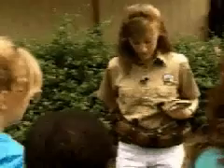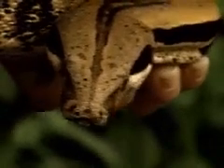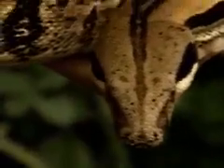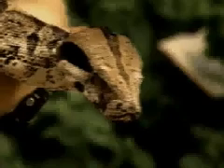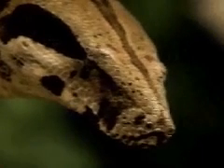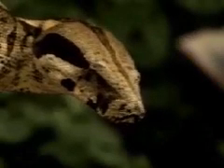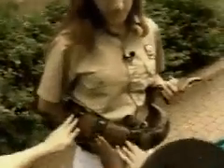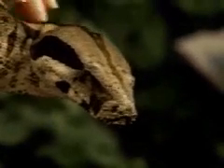ZOOTOPIA GAME - Boa constrictor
this game was produced in Florida. we have quite a few zoos here so who knows where this was filmed. or what became of the zookeepers and kids who starred in this clip. a mystery forever.